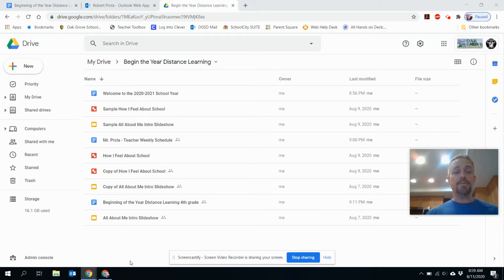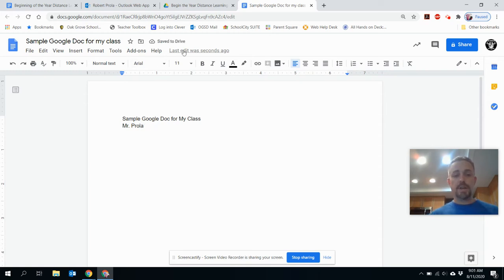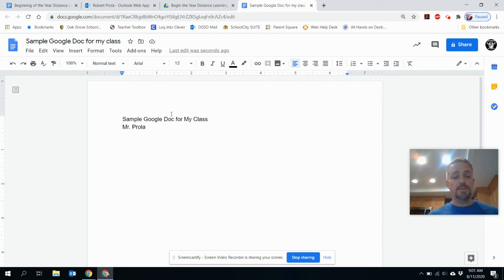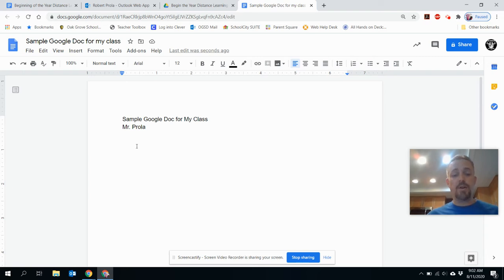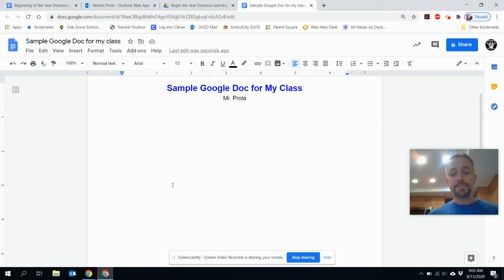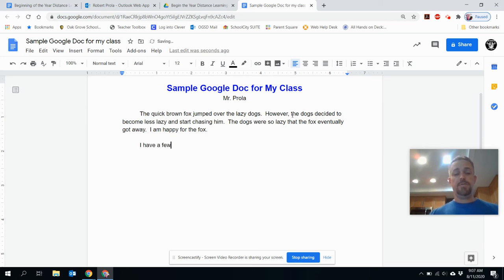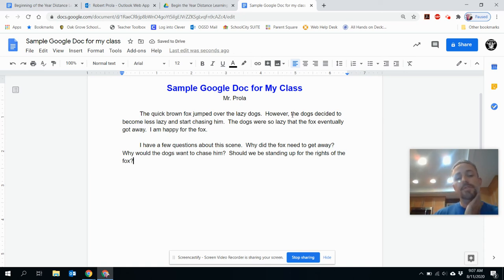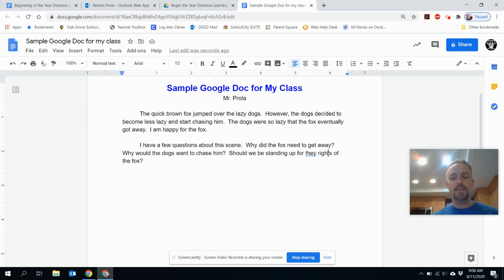How to use Google Docs for Students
Make sure you are using Google Docs correctly this year.